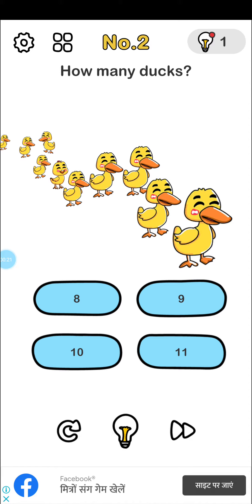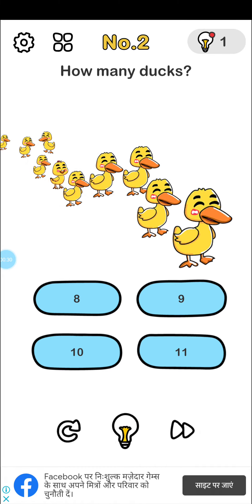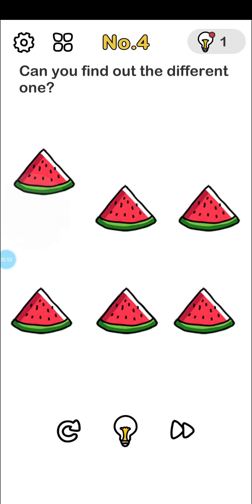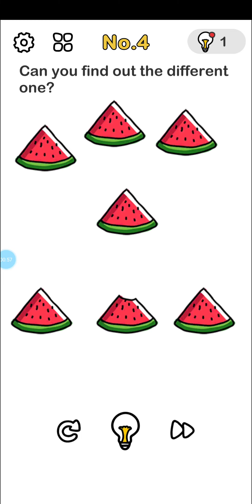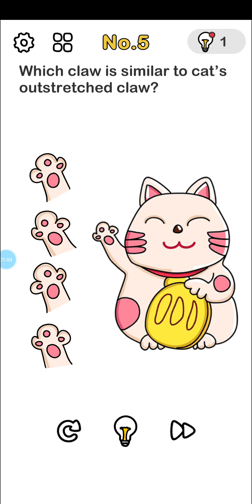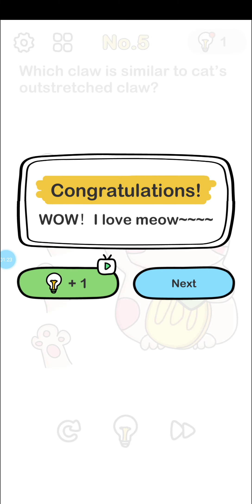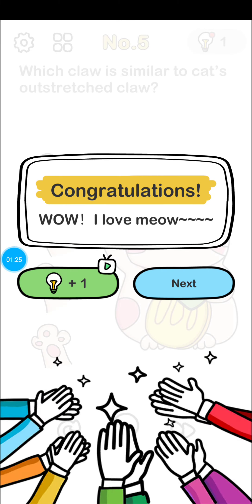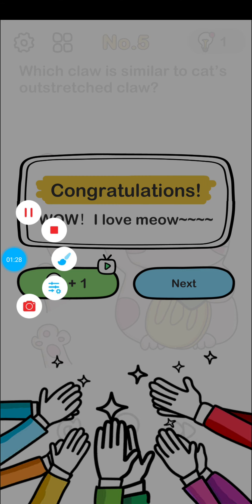brain out level 1 2 3 4 5